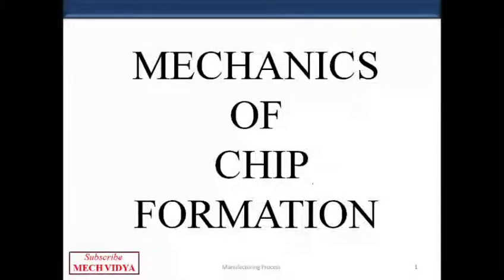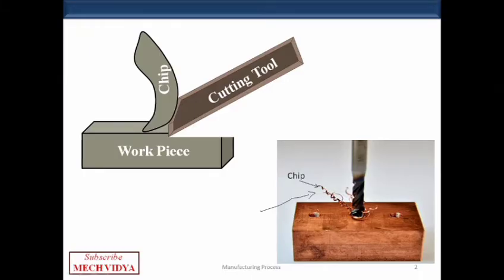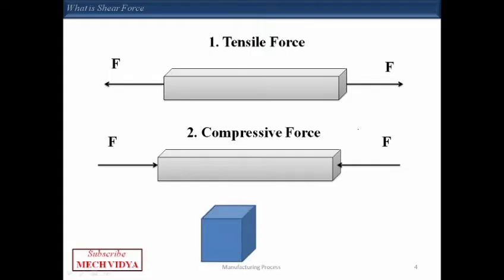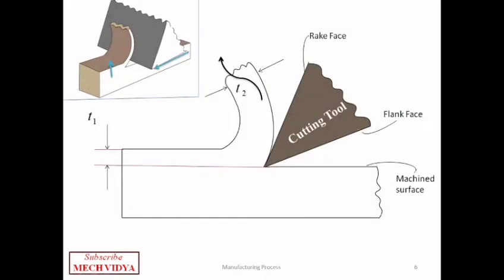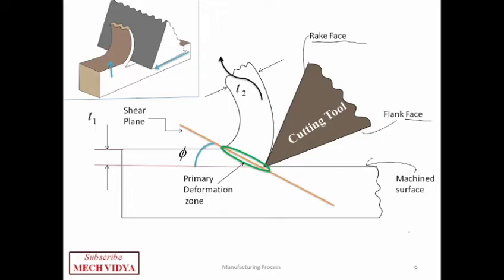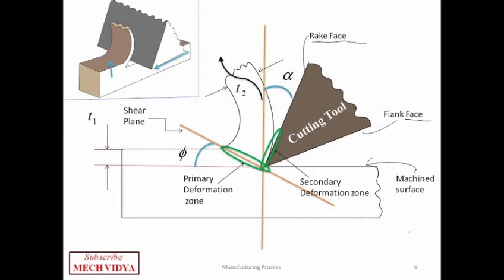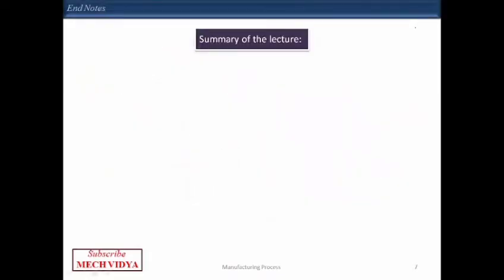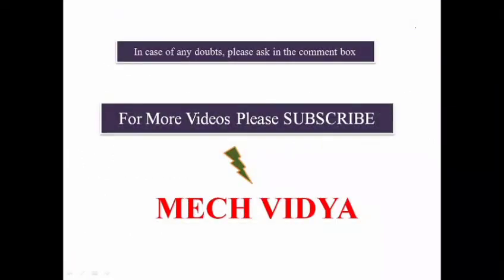Mechanics of chip formation in machining - Easily explained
We are happy to launch OUR BOOK on ' Metal Cutting and Machining For competitive exams' for GATE,IES and PSU exams.

This video describes in brief the physics behind chip formation in machining process using simple animation.

Contents:

i) Shear force and mechanism of chip formation

ii) Primary and secondary deformation zones
iii) Rake angle and its importance